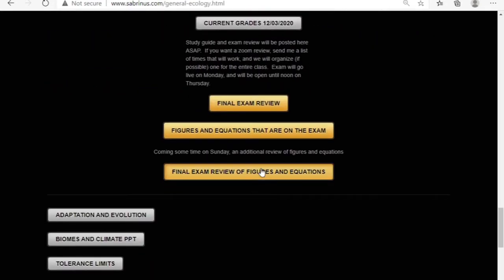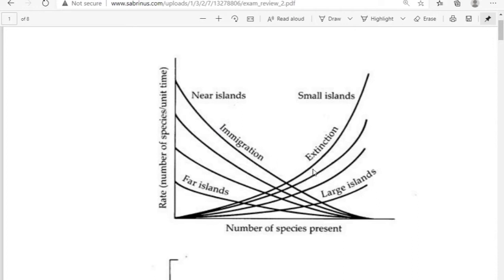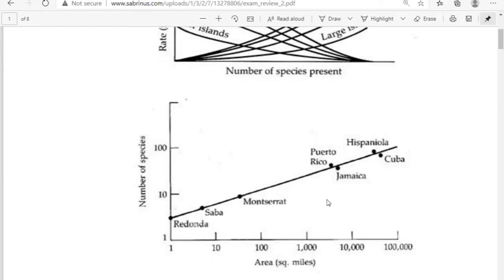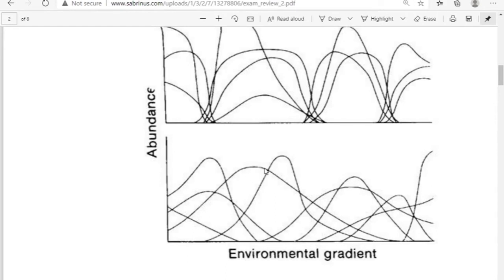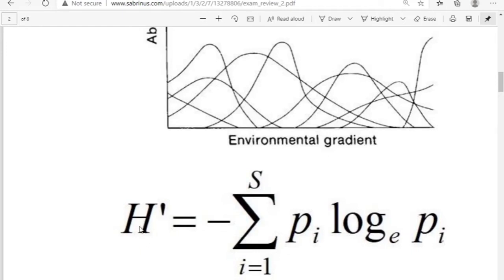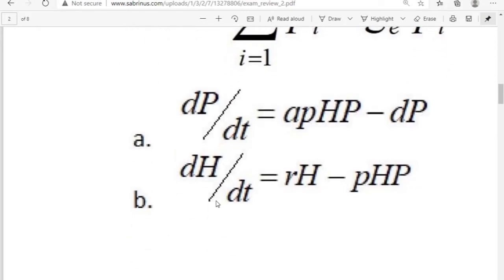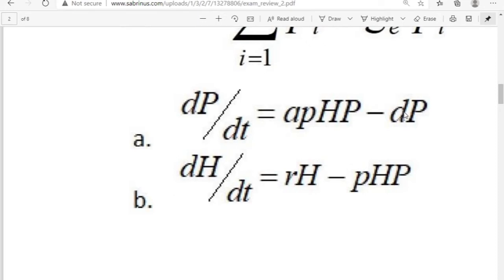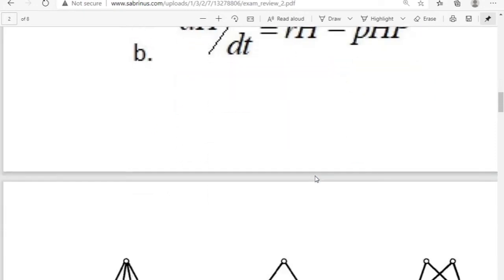Ecology Final Review 2